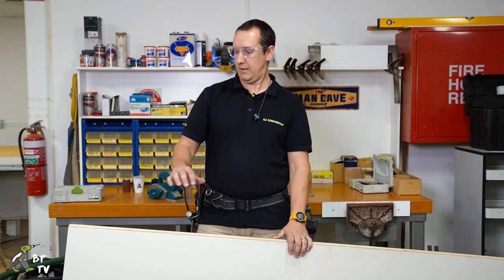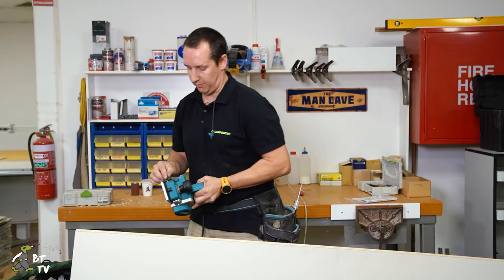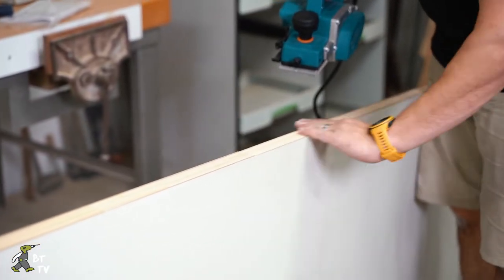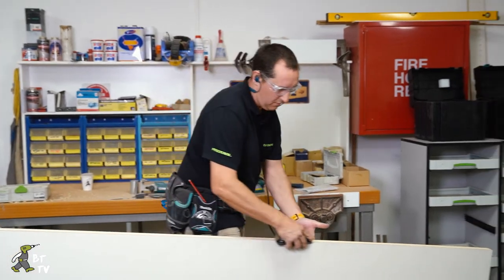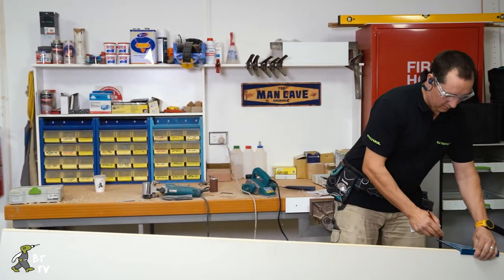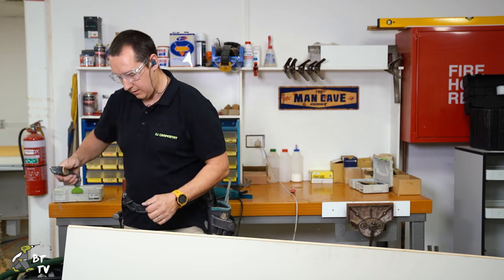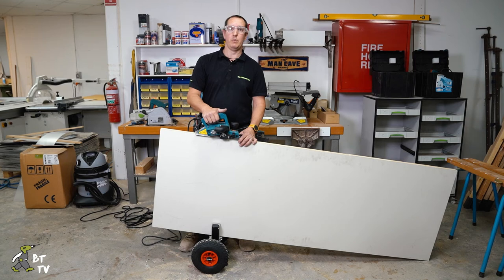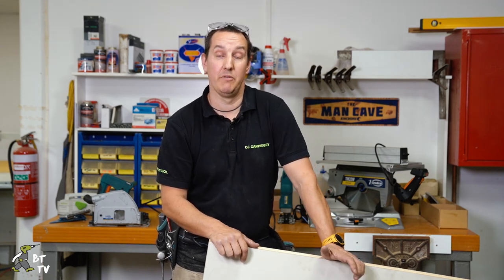BT TV | MEET CJ THE FIXING CARPENTER - VIRUTEX Planer Duo CE223X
Meet our mate CJ from CJ Carpentry!
CJ has been a long loyal customer of ours and now he is showing our fan base online how to use in-house products!

CJ is using our Virutex Products and shows you guys how to cut out locks on a door.

TOOLS USED:
1. VIRUTEX Planer Duo CE223X
2. VIRUTEX Angle Trimmer FR217S
3. VIRUTEX Corner Chisel RC29M
4. VIRUTEX 160mm Plunge Cut Circular Saw SRI174T
5. VIRUTEX Dust Collector M Class ASM582T
6. VIRUTEX Clamping Support with Wheels SPR770T

Production, Video + Edit by Marcelo Productions.